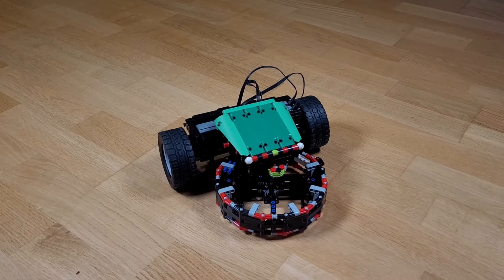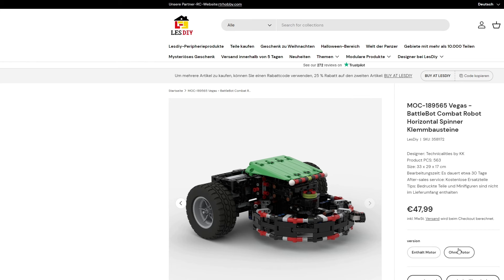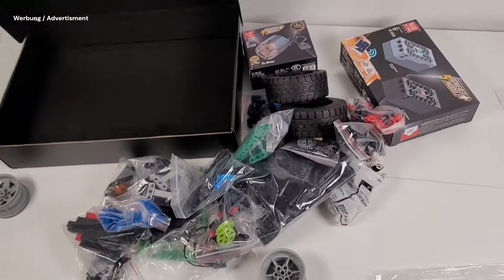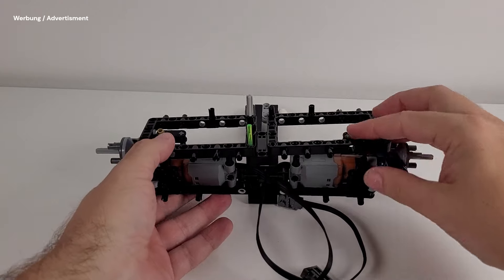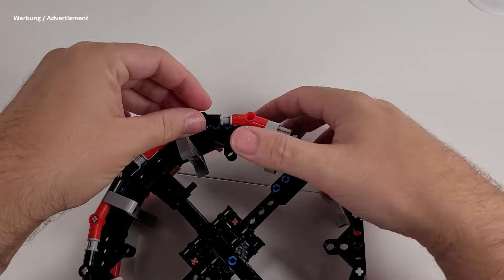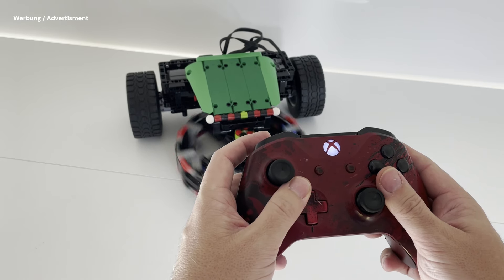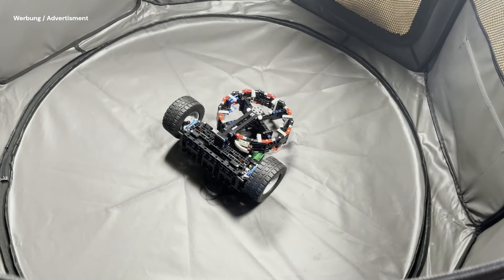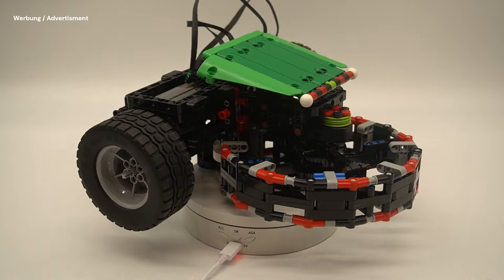Vegas - BattleBot | MOC by @TechnicalitiesbyKK | LESDIY Set 189565 | Building Review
Review of Vegas - BattleBot Combat Robot Horizontal Spinner by @TechnicalitiesbyKK

Timestamps:
0:00 Intro
0:30 About LesDIY
1:14 Unboxing
1:51 Part Quality
2:26 Building
4:07 Finished MOC
4:22 Xbox Controller Test
4:47 Fight!
5:50 Summary

‣ Tank seen in the video is from Reobrix and could be bought here as well